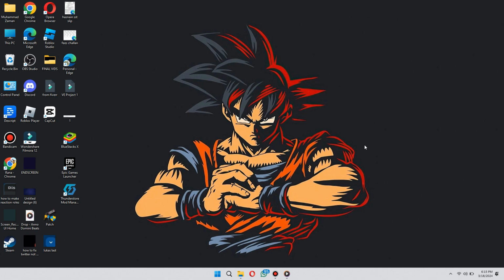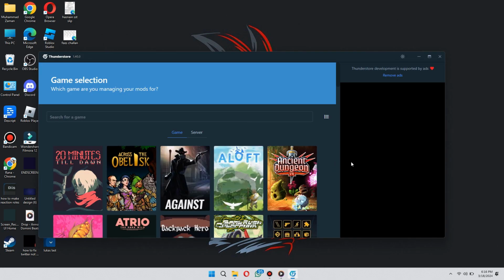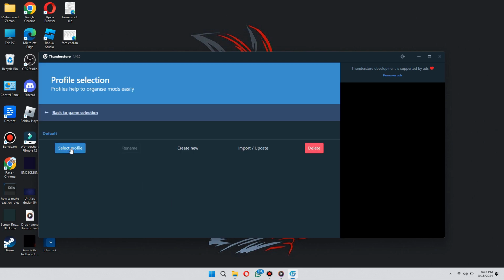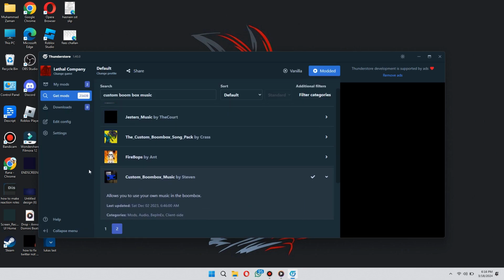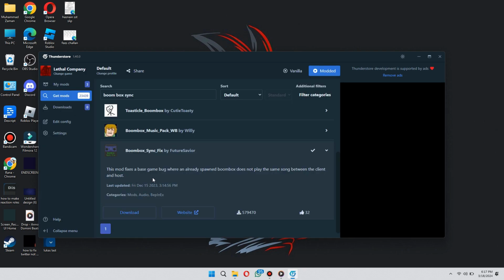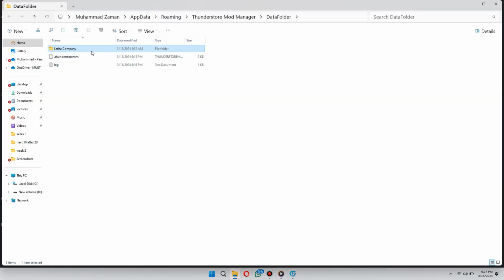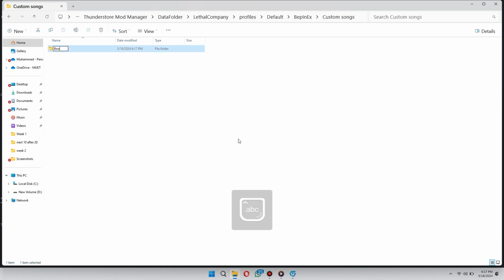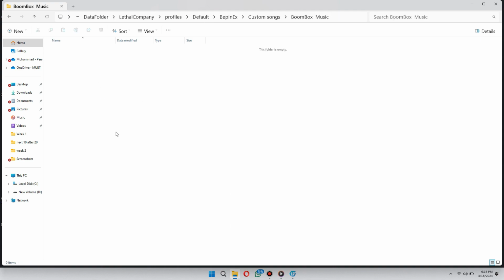How to Download Boombox Mod in Lethal Company | Step by Step (2024)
How to Download Boombox Mod in Lethal Company

In this video I'll show you how to Download Boombox Mod in Lethal Company. The method is very simple and clearly described in the video. Follow all of the steps & Download Boombox Mod in Lethal Company